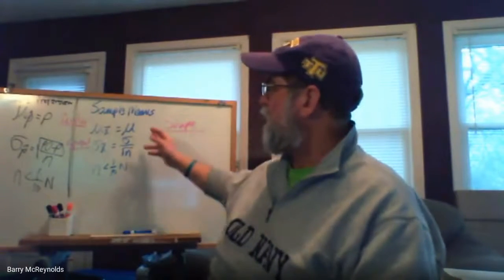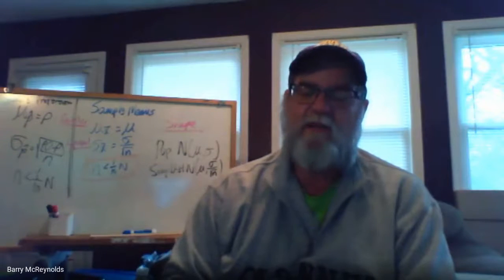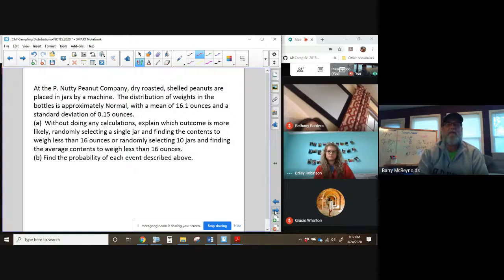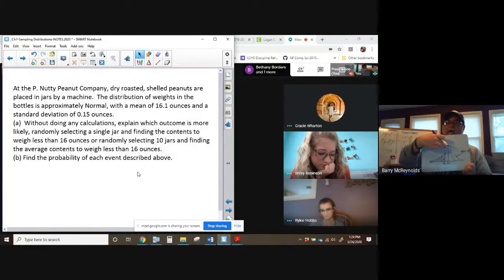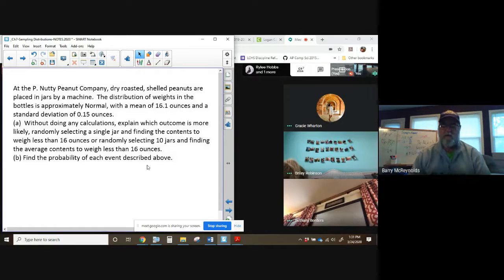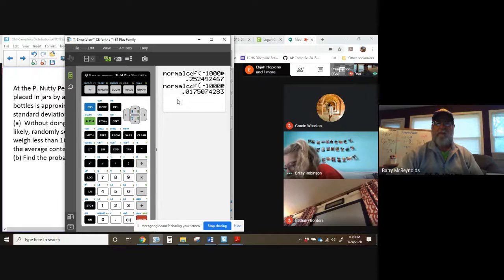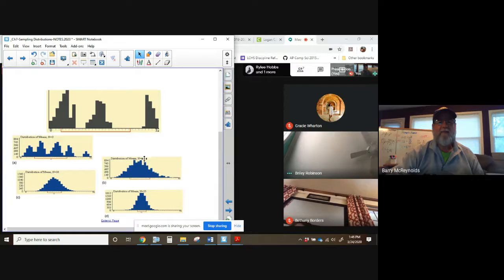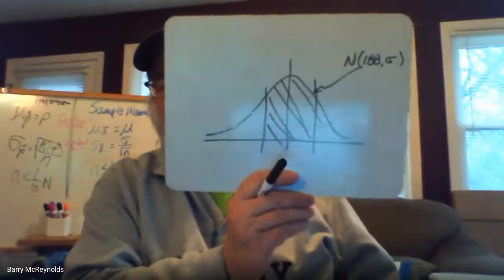NTI Day #9-Sample means2.03.24